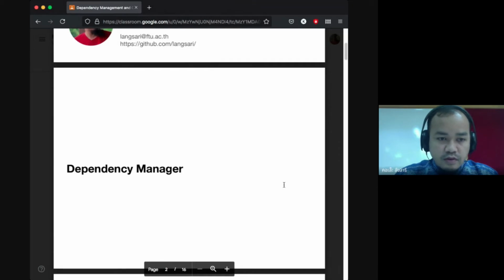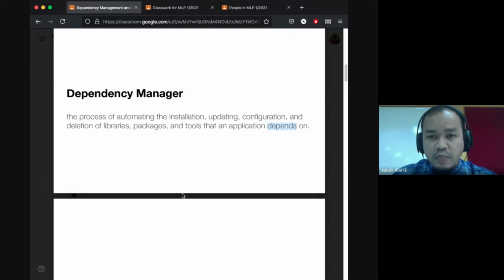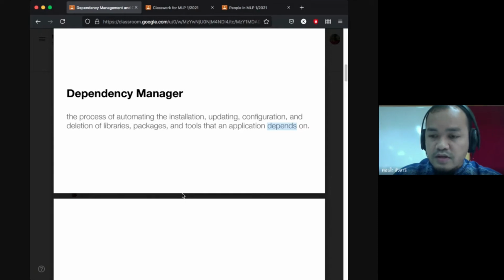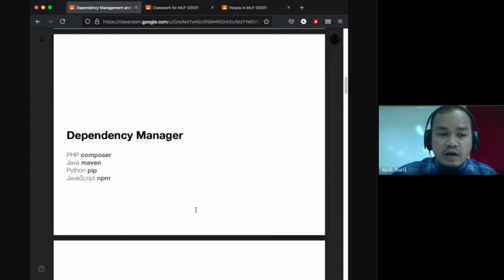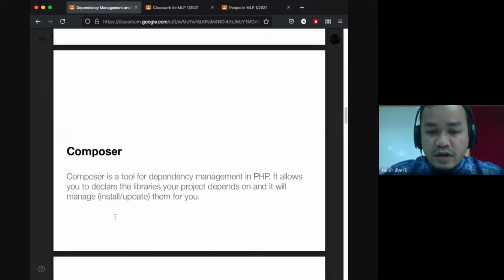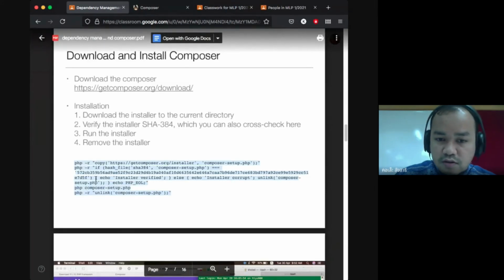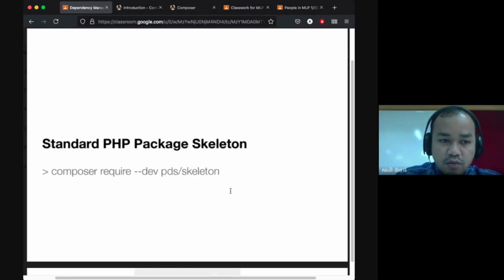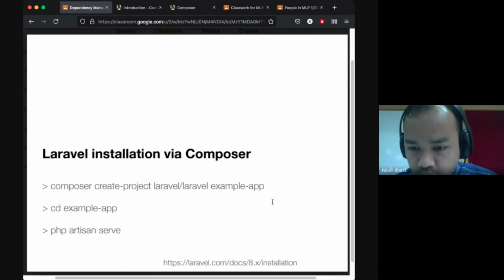Dependency Management with Composer | Part 1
Modern software development using dependency management with Composer.
Structuring web application using standard PHP package skeleton (pds/skeleton) package.
Enhancing Twitter Bootstrap.
Running web applications with Laravel and its dependency.

*** Full Playlist on Dependency Management with Composer topic ***

Kholed Langsari
Academic Email